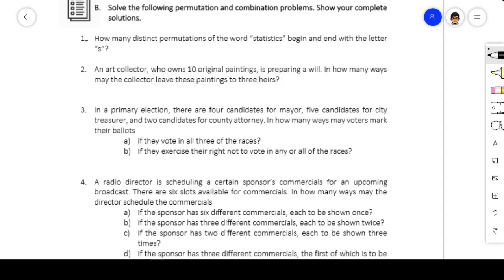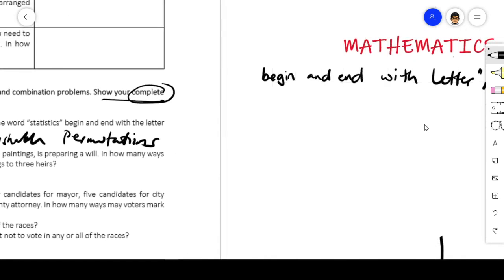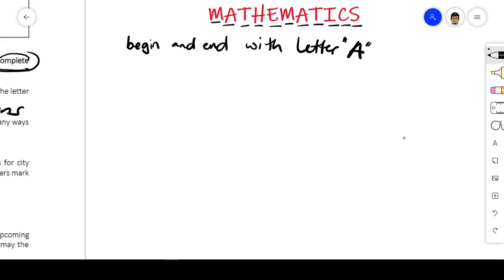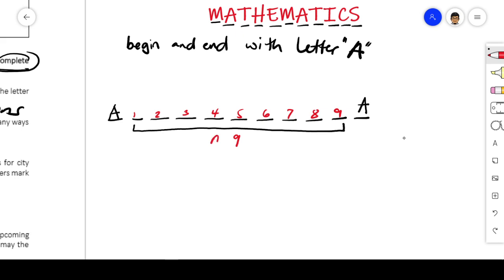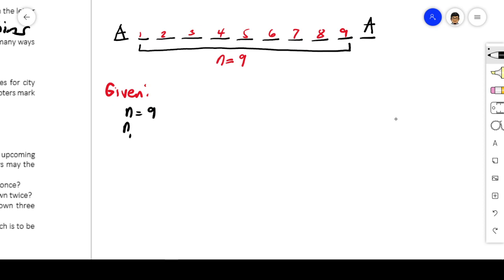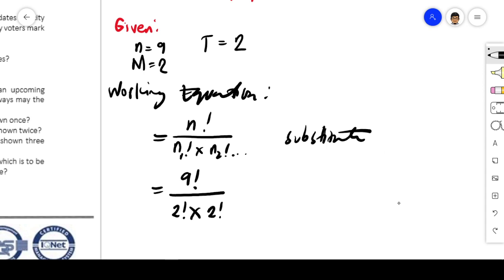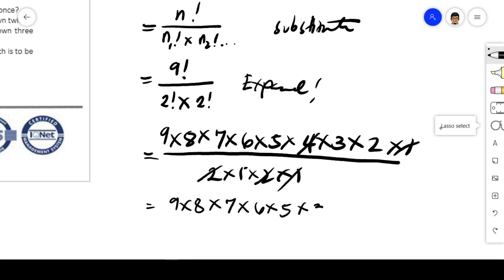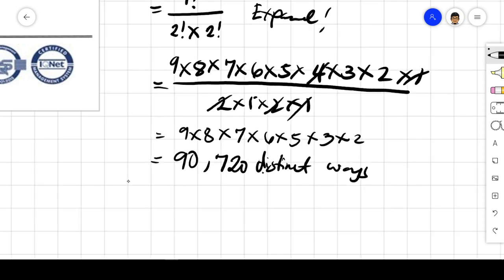SOLVING PROBLEMS INVOLVING PERMUTATIONS AND COMBINATIONS EXERCISES B #1